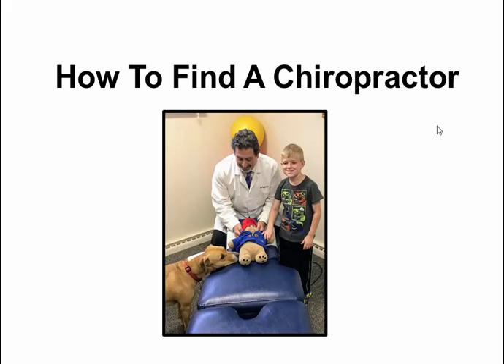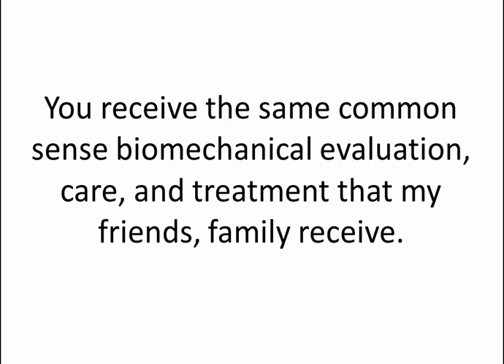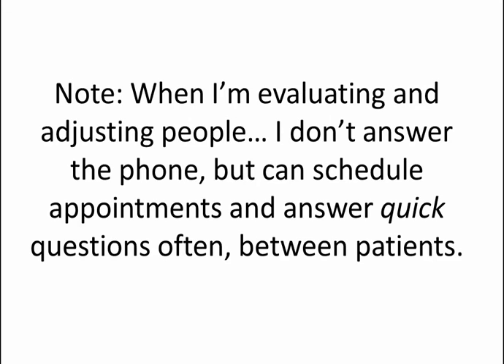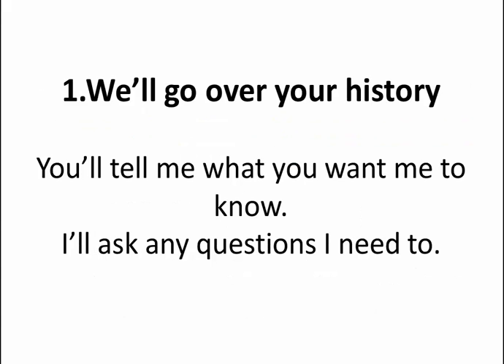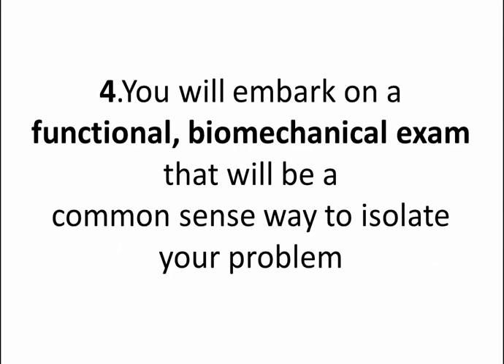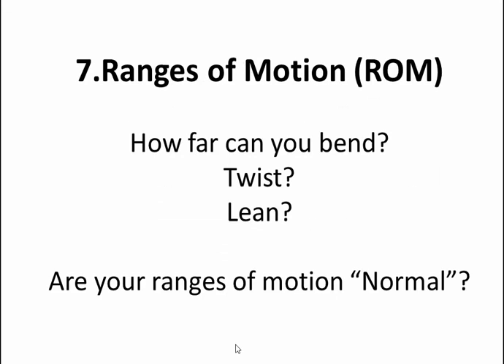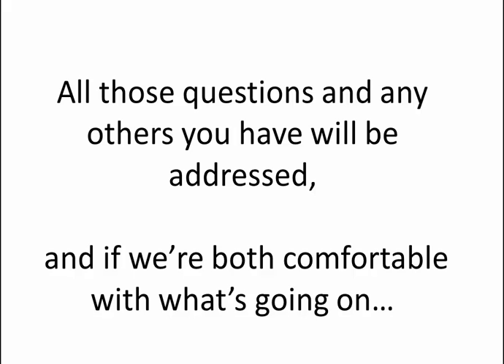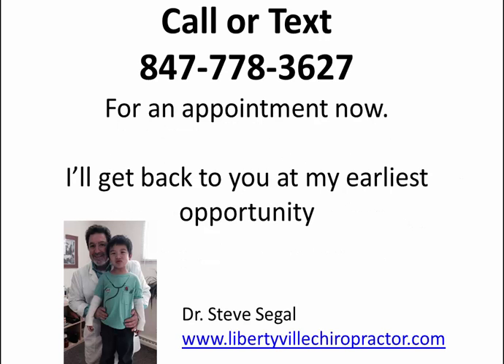How To Find A Chiropractor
How to find a chiropractor. Libertyville chiropractor Dr Steve Segal reveals a common sense, bio-mechanical approach to pain relief. This brief video takes you from when a patient calls or texts Dr Steve Segal's office to what what you can expect on your first visit... from examination to gait analysis, posture analysis, muscle evaluation. Answering 4 questions all new patients have of any doctor. What wrong with me? Can you help me? How long will it take to get well? How much will it cost? In Dr Segal's THERE ARE NO 12, 24, 36, 48, 72 visit plans here. None of that crap!  No Cockamamie treatment plans some chiropractors are famous for. At Dr Segal's office you go visit by visit. Your next visit make sense in Libertyville chiropractor Dr Steve Segal's office.
with you at his earliest opportunity.